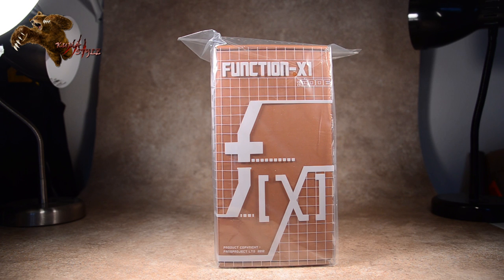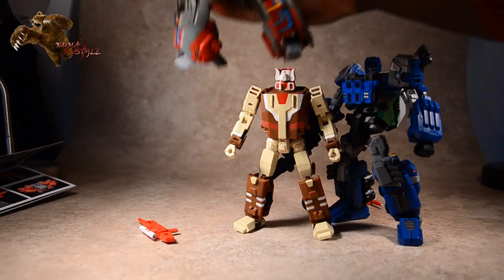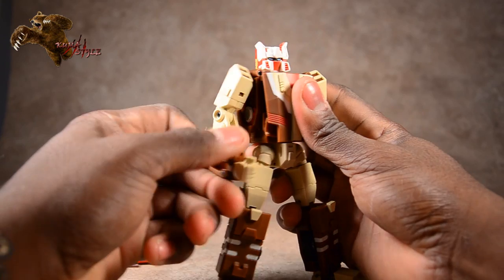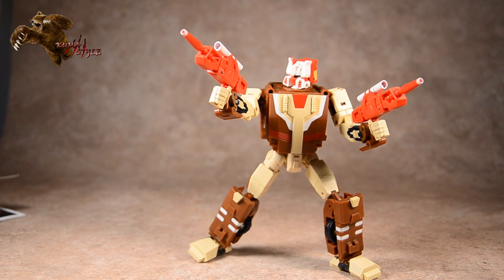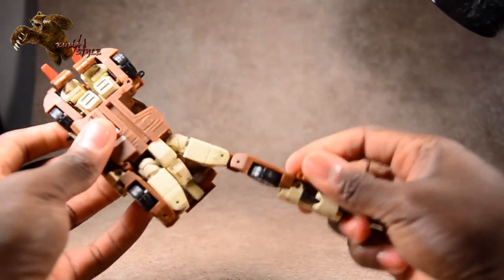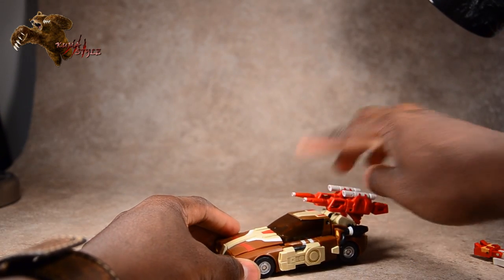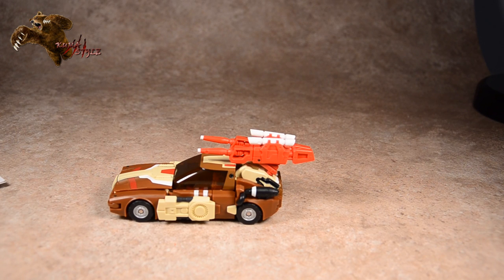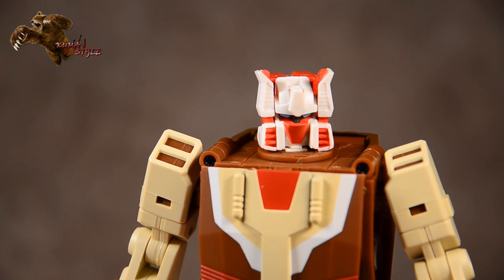Toy Review - Fansproject Function-X1 Code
Out Of the Box: Beginning

Figure Overview: 1:38

Headmaster: 7:30

Transformation: 9:31

Alt. Mode: 13:44

Final Thoughts: 16:06

Pictorial for this figure: